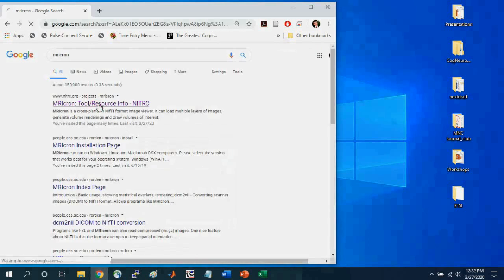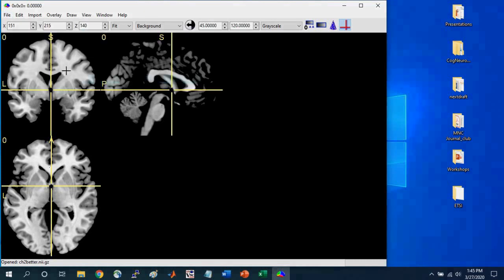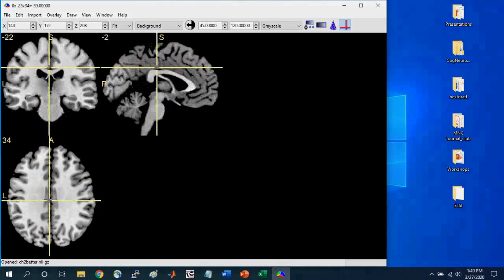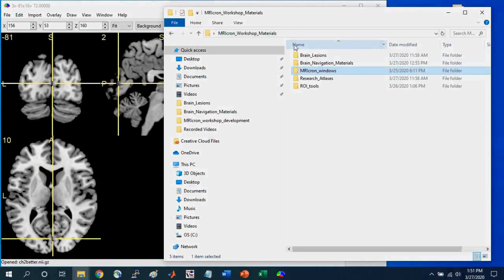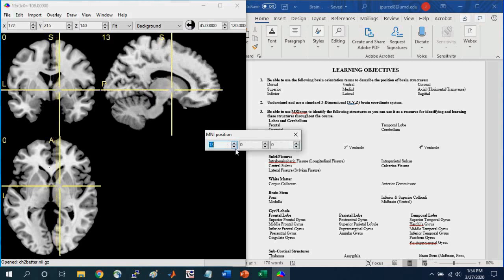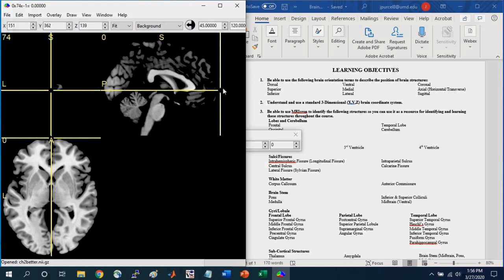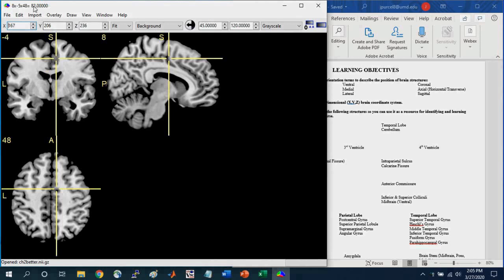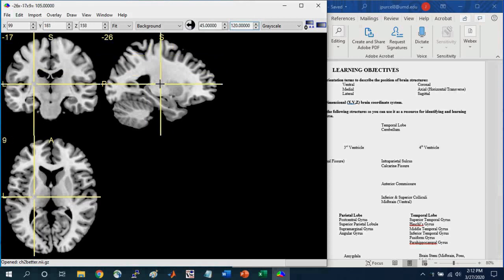Intro to Brain Navigation with MRIcron Part1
This is an Introduction to Brain Navigation using the software MRIcron to navigate the brain. This is Part 1 of a tutorial video series developed for students learning about the brain for a course or researchers wishing to use MRIcron as a research tool.

Topic Timestamps:
0:06 getting MRIcron
1:14 Open MRIcron
1:57 Open standard template brain
2:22 Change MRIcron parameters
3:20 Go over letters and brain navigation in the slice view.
6:11 Point out learning guide.
6:57 Go over standard x, y, z coordinate system (specifically, the Montreal Neurological Institute  or MNI system)
08:54 Measure brain size in millimeters.
10:29 Mention brain file resolution/coordinates
11:24 Go over intensity values in image and color scale.
12:57 Minimum and maximum intensity scale
13:33 Zoom in MRIcron

This tutorial using the MRIcron Workshop Materials folder that you can download